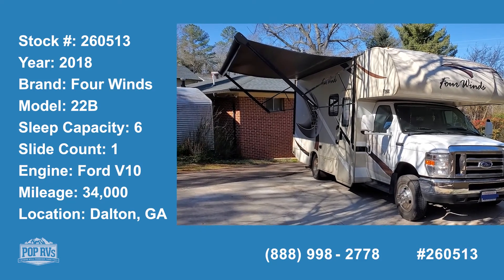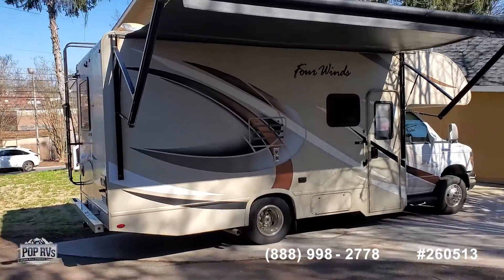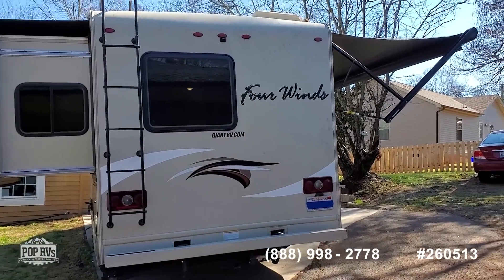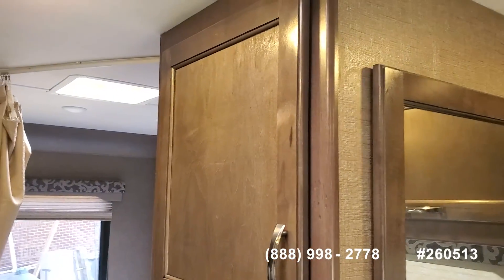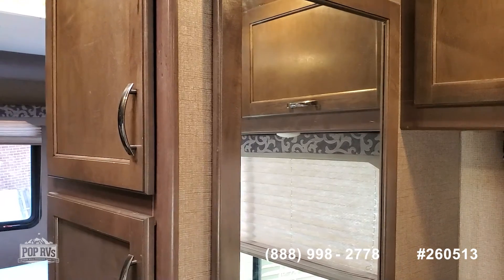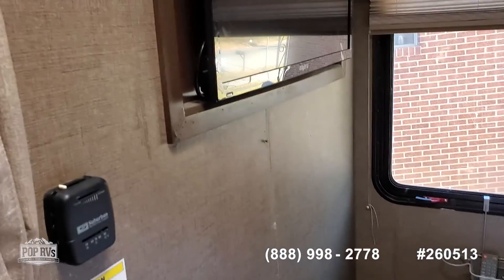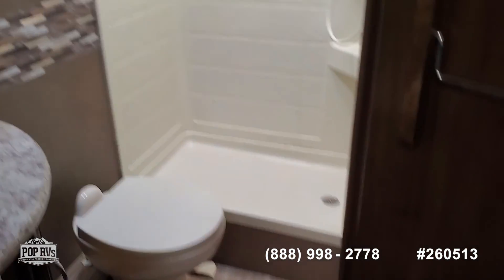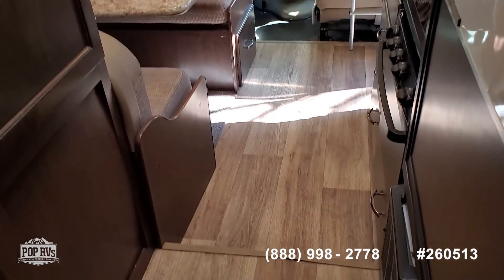[SOLD] Used 2018 Four Winds 22B in Dalton, Georgia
This RV has been sold  (Decatur, GA).  Viewers who viewed this RV were most likely to view the following comparable listings, which are still for sale:

2012 Four Winds 28A in Saint Augustine, Florida - $61,700